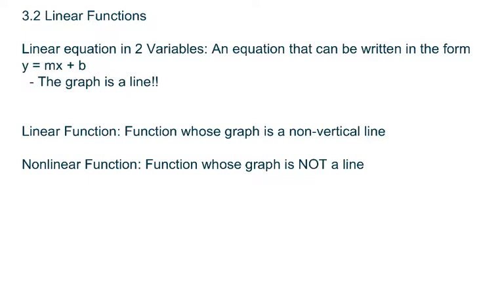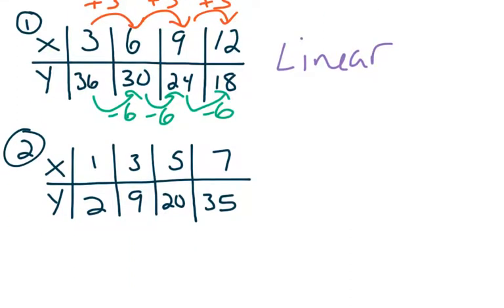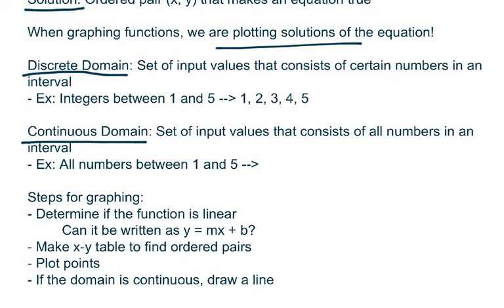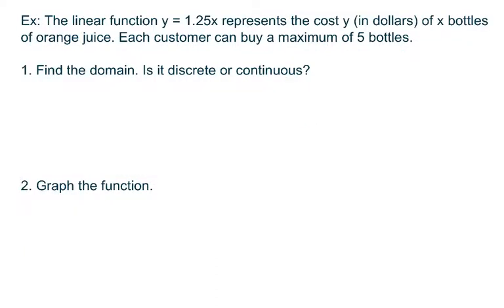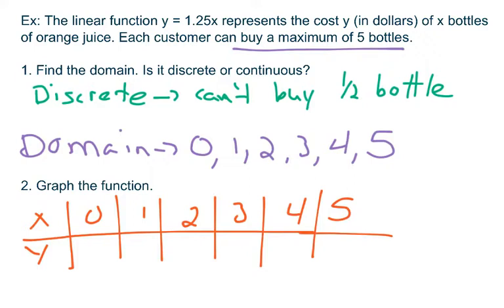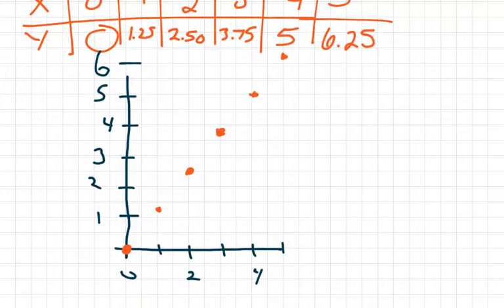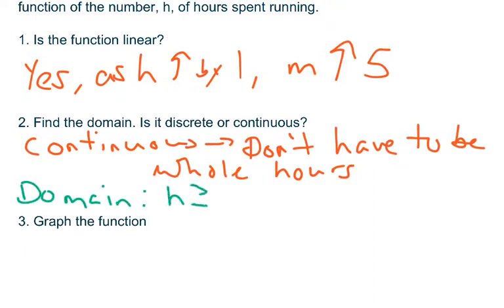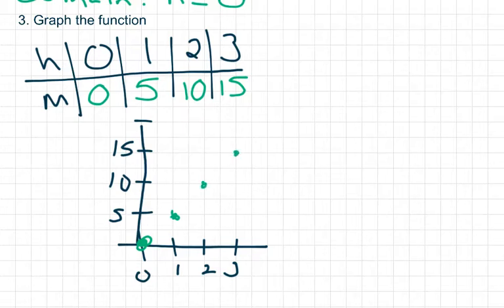3.2 Linear Functions